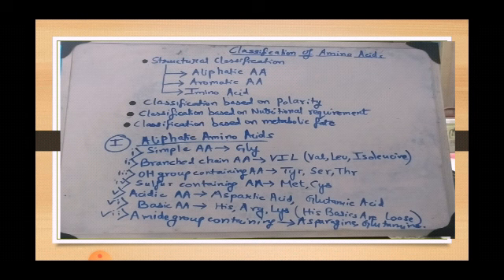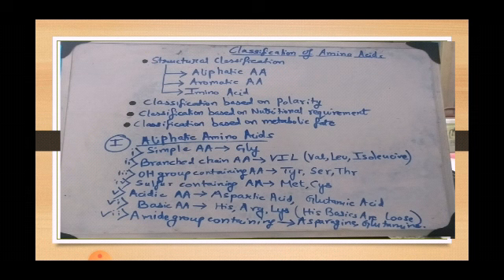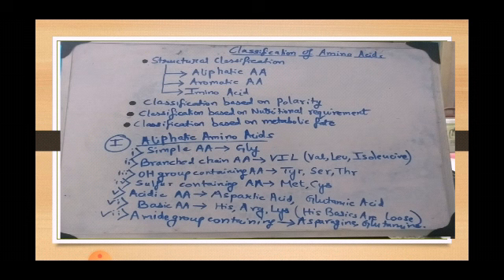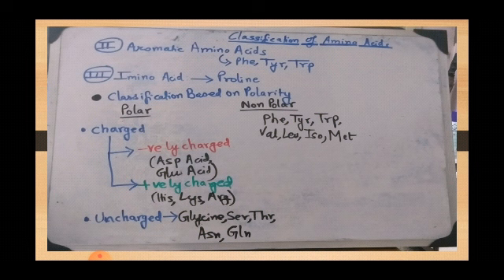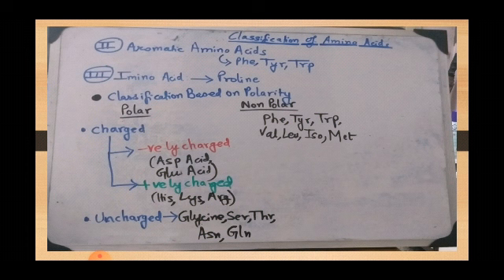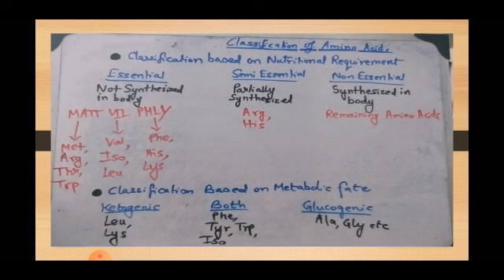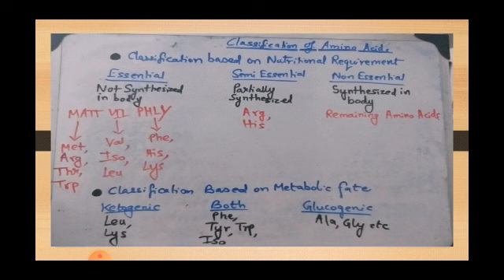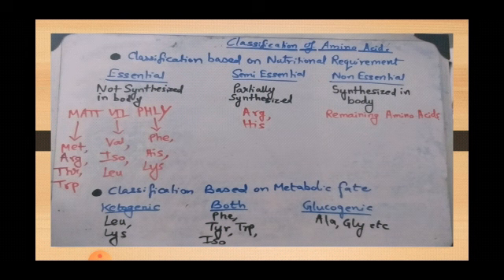Classification of Amino Acids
This is a basic topic from Unit 1 ( Biochemistry unit). It will help students in Bsc / Msc and also aspirants preparing for entrances like CSIR UGC NET, DBT, GATE, JGEEBILS etc.